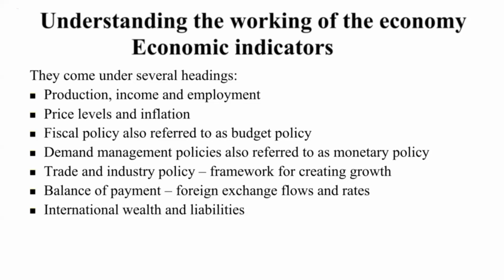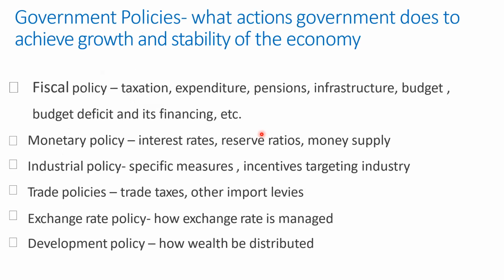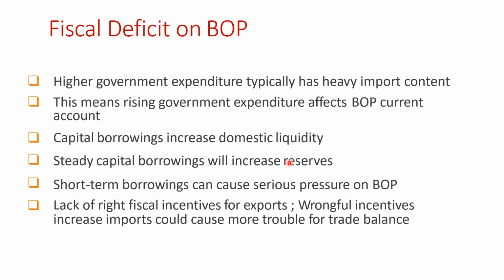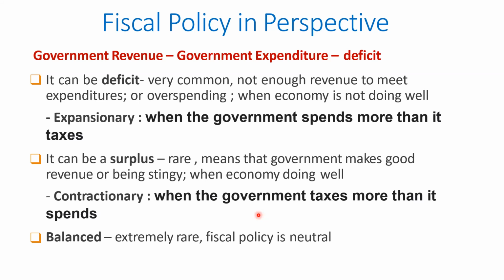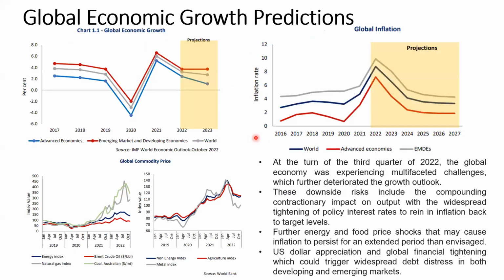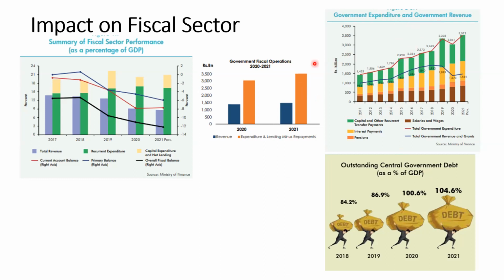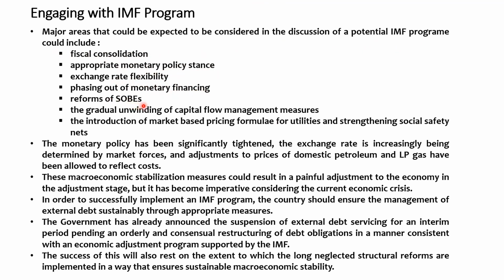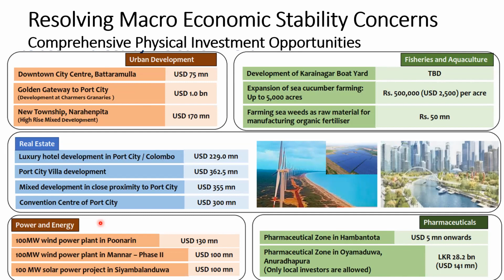National Policy & Sri Lankan Economy (Part 2)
Eng. Buddika Samarasekara